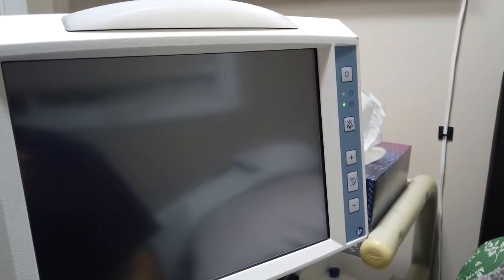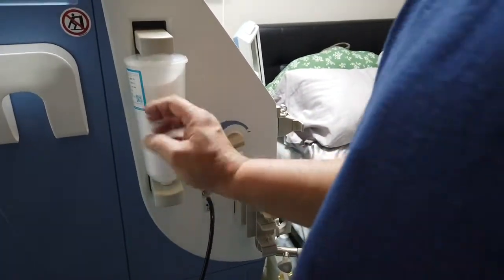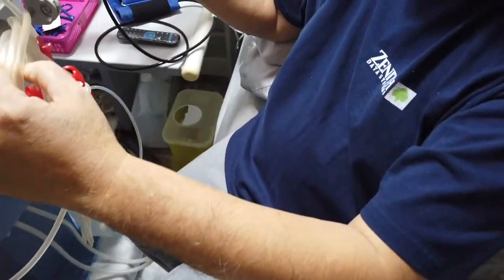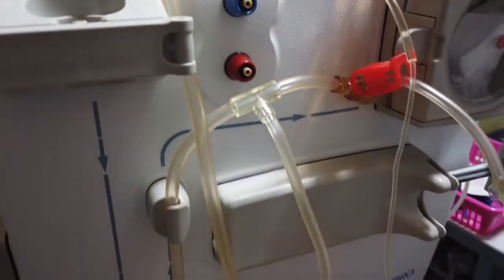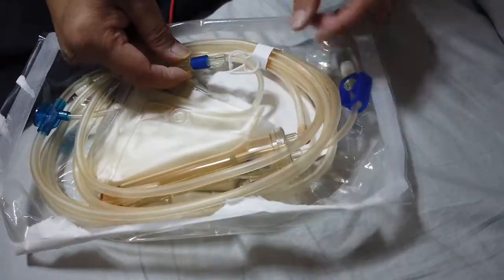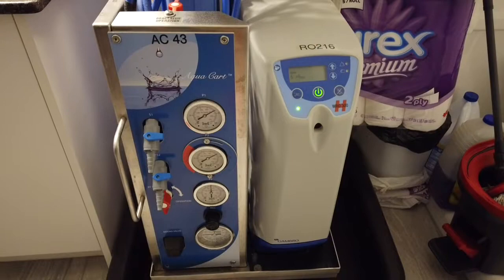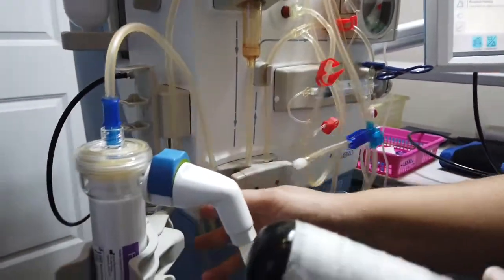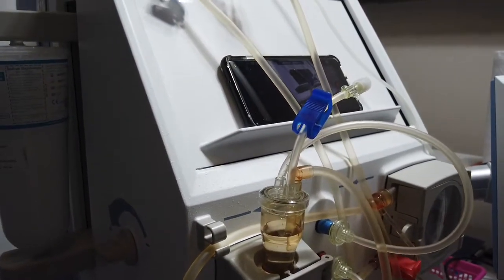AK 98 Vers 3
Dialysis Machine Setup  AK 98 Vers 3